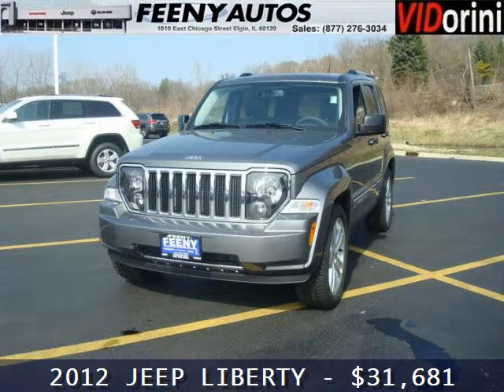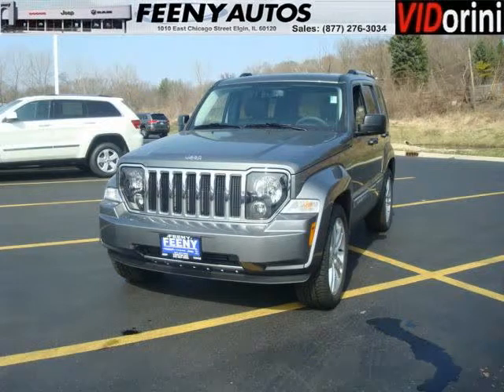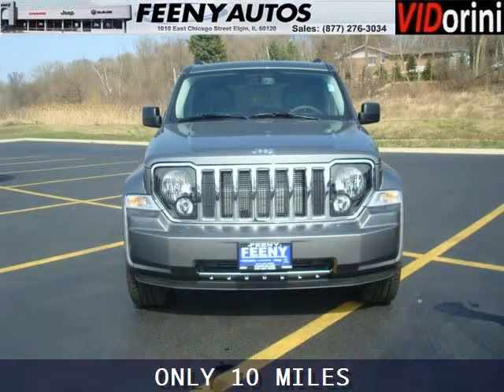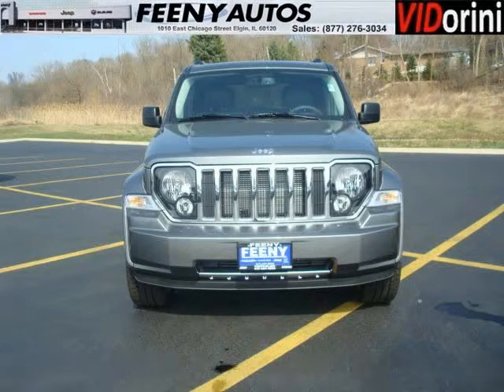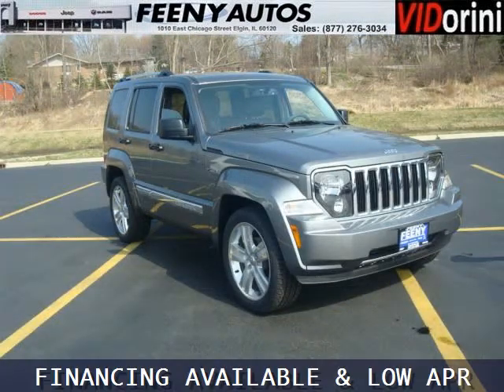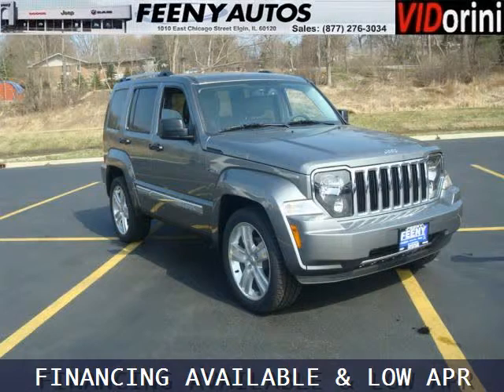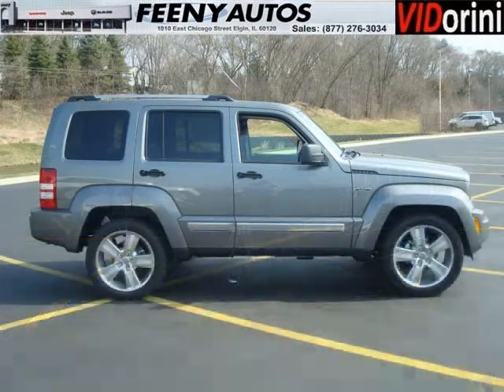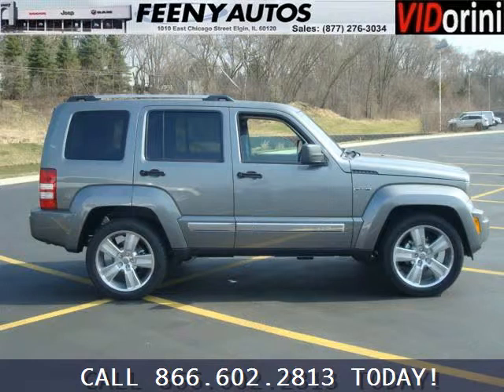Jeep Liberty Schaumburg IL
Year: 2012 Make: Jeep Model: Liberty Trim: null Engine: 6 Cyl. Transmission: Not Specified Color: Gray Mileage: 10 Address: Feeny Autos 1010 East Chicago Street Elgin IL